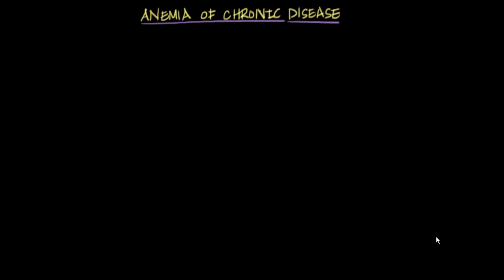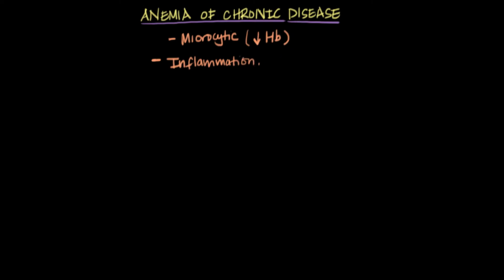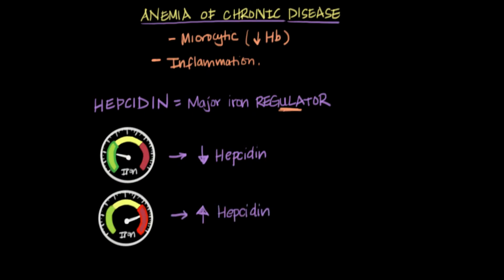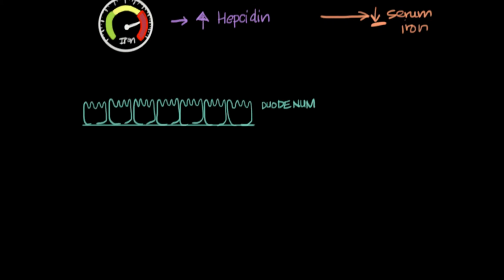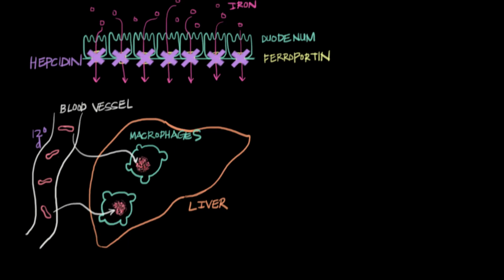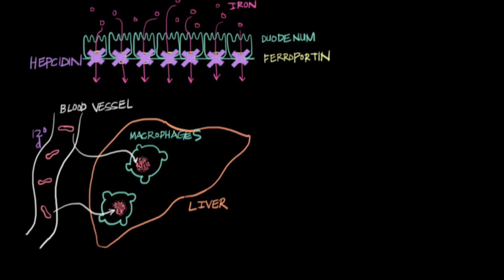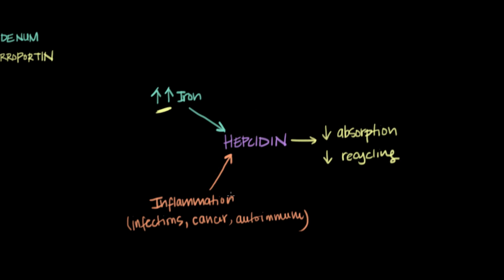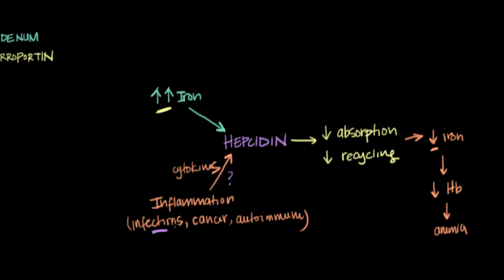Anemia of Chronic Disease